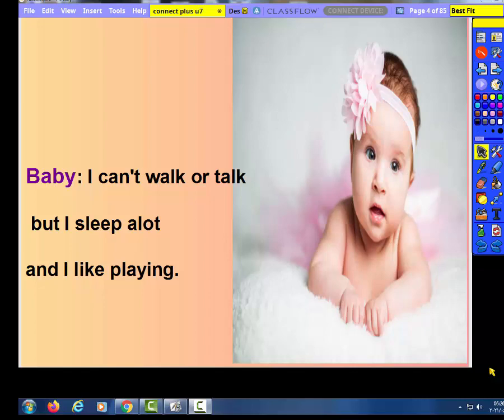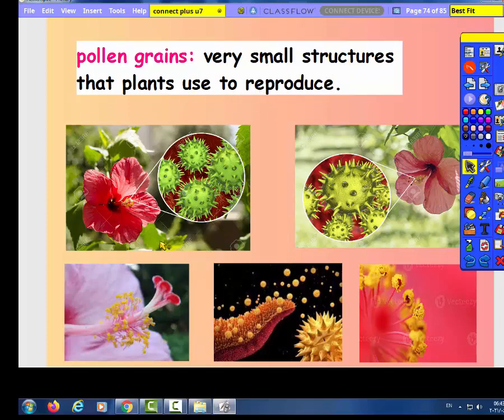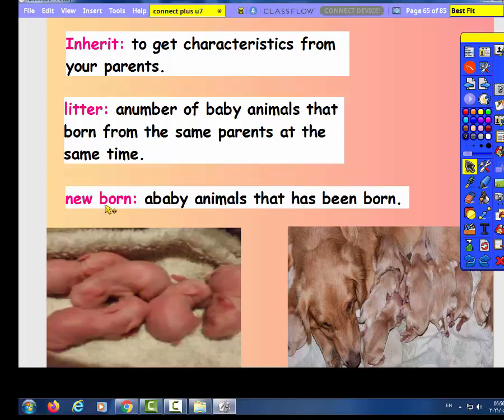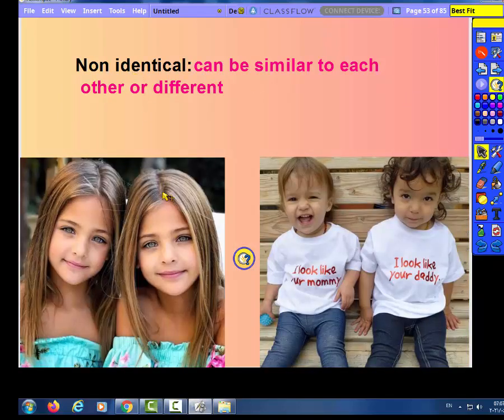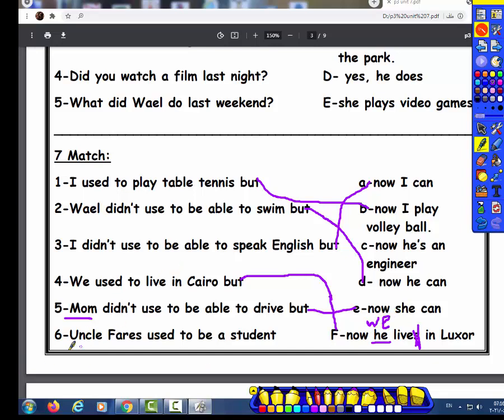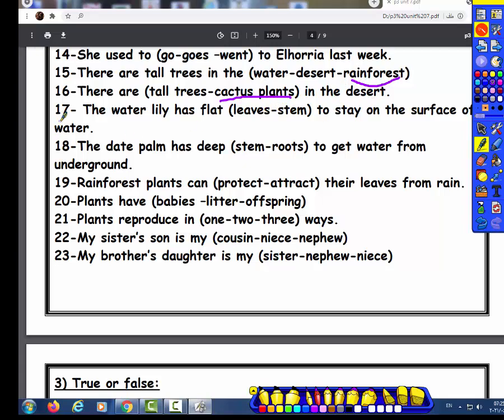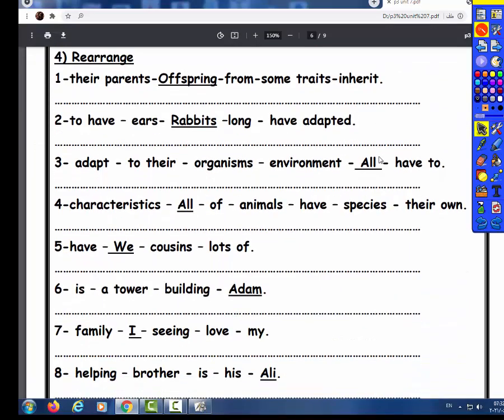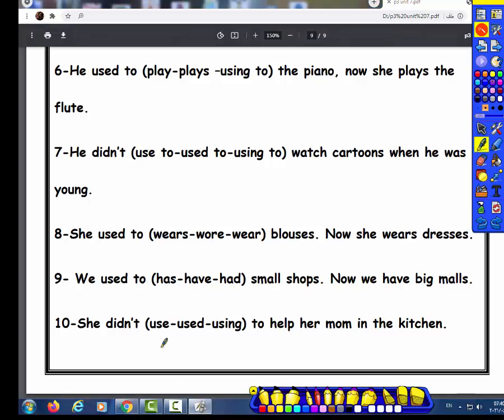Revision unit 7 connect plus unit 7